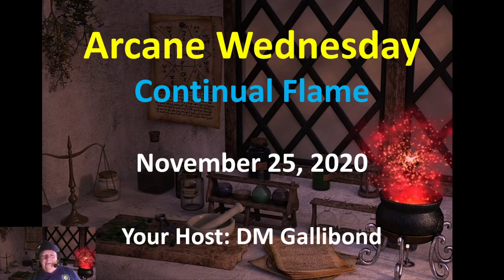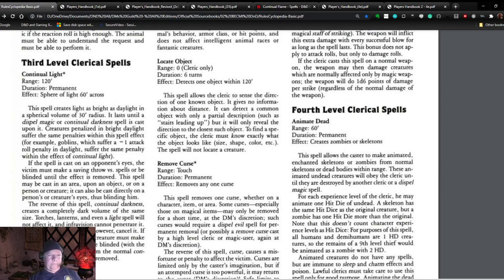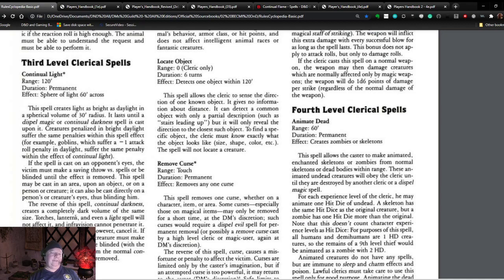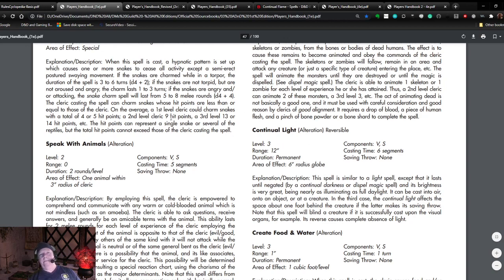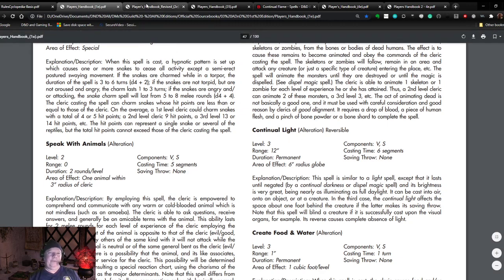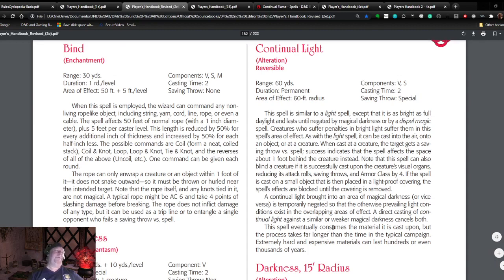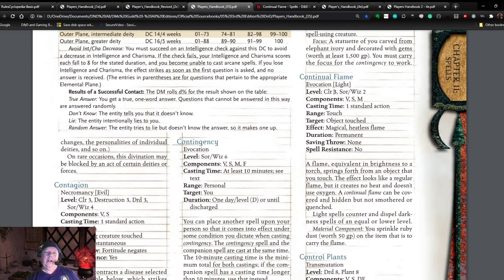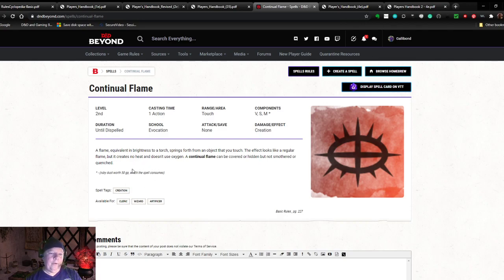Arcane Wednesday - Continual Flame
Learn all about the spell Continual Flame from D&D. We'll discuss its attributes and antecedents through the different editions of the game. Understanding this history can sometimes give you insights into ways to allow PCs or monsters to use spells that seem to "fall between the cracks" of the rules as written, and it makes a valuable tool in your DM's toolbox.